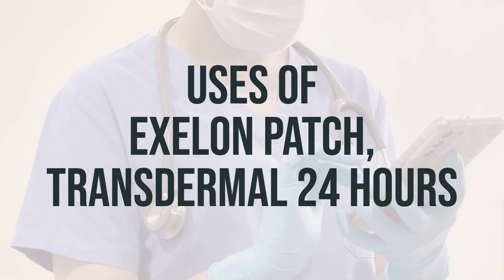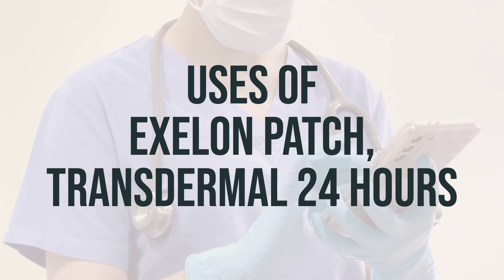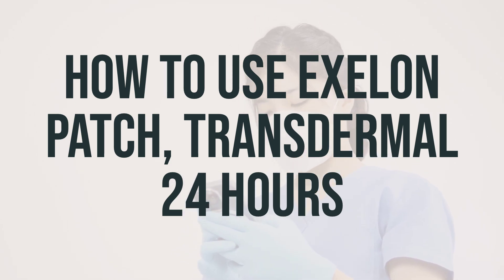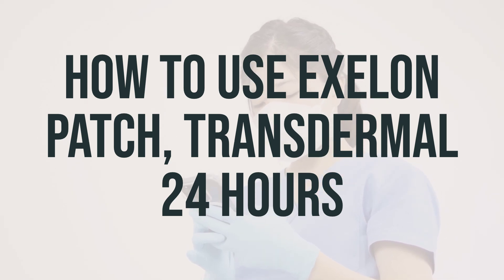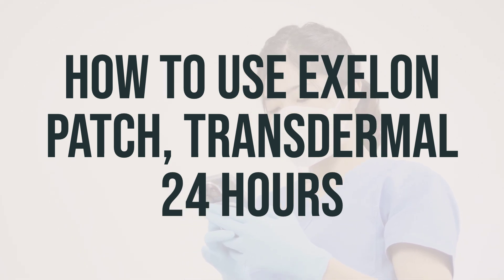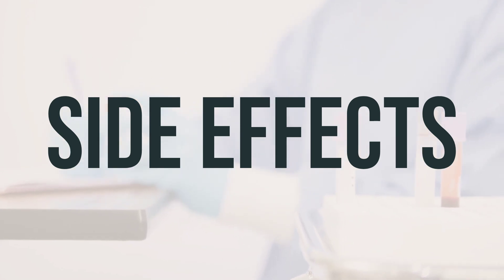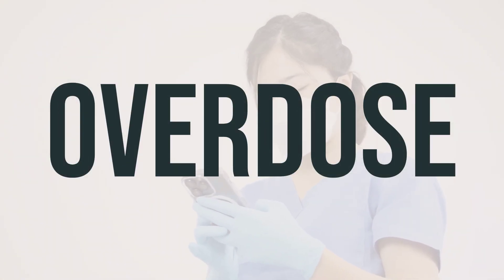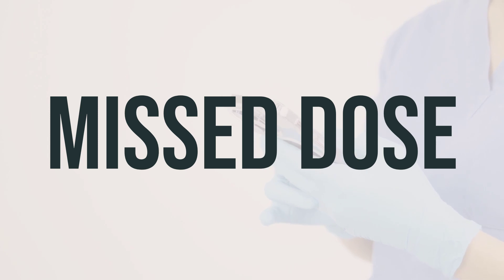How to use Exelon Patch, Transdermal 24 Hours - Explain Uses,Side Effects,Interactions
Rivastigmine, also known as Exelon Patch, Transdermal 24 Hours, is used to treat confusion related to Alzheimer's disease and Parkinson's disease. It does not cure these diseases, but it may improve memory, awareness, and the ability to perform daily functions by restoring the balance of natural substances in the brain. The recommended starting dose of Exelon Patch is one 4.6 mg/24 hours patch per day. After a minimum of 4 weeks of treatment and if well-tolerated, the dose should be increased to a maintenance dose of one 9.5 mg/24 hours patch per day. The best time to apply the patch is in the morning and should be left on for 24 hours.
db3b